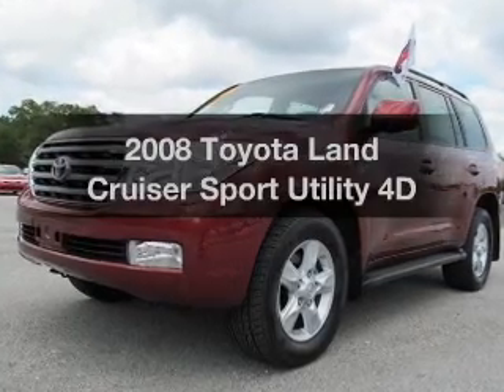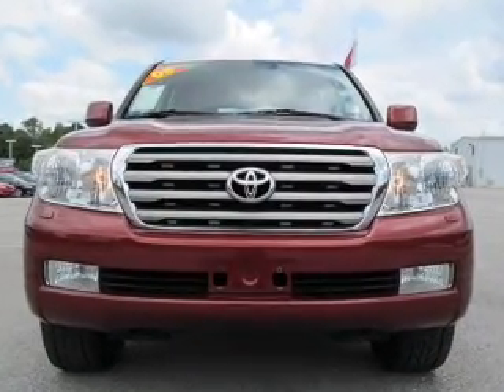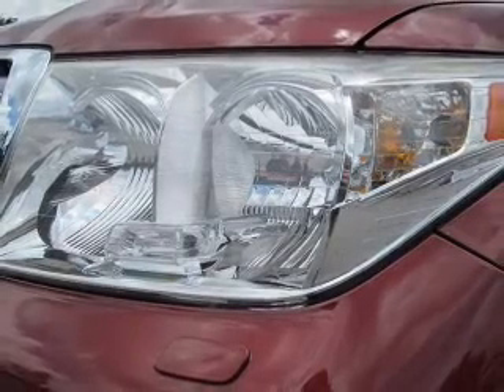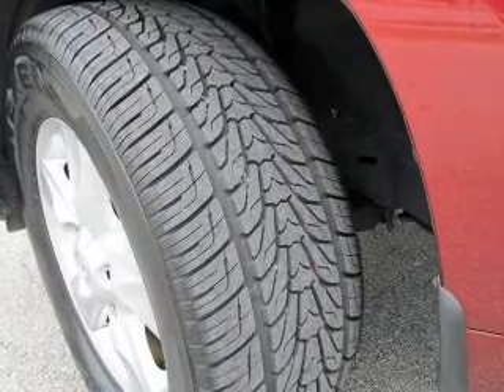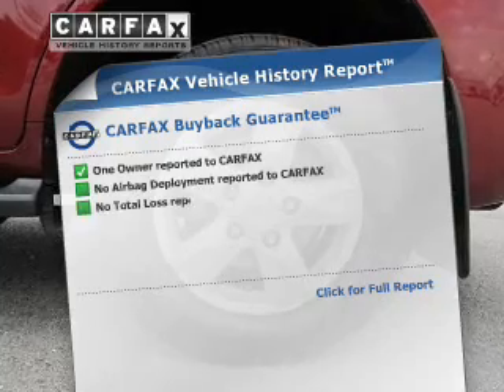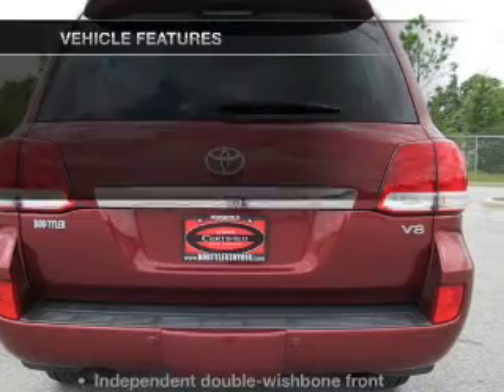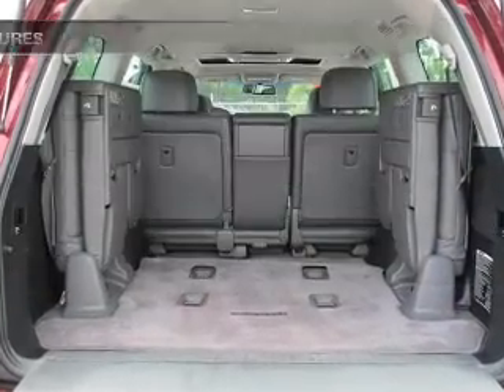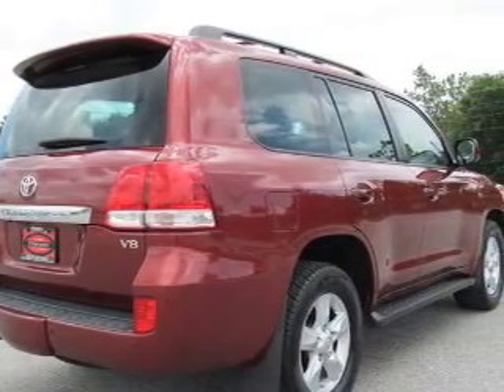2008 Toyota Land Cruiser - Pensacola FL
Year: 2008
Make: Toyota
Model: Land Cruiser
Trim: Sport Utility 4D
Engine: 8 cylinder 5.7 Liter
Transmission:
Color: Red
Mileage: 52267
Address:
7201 Pensacola Blvd